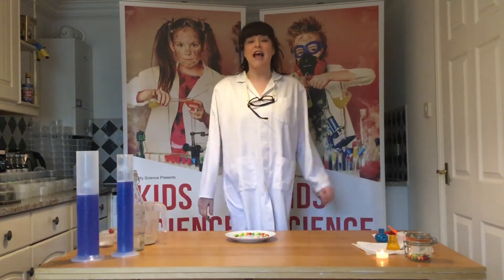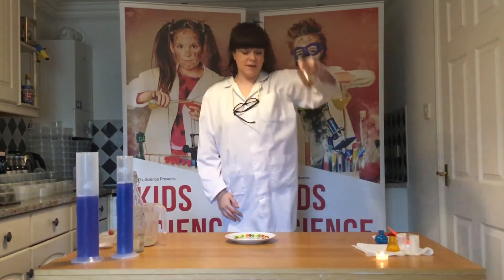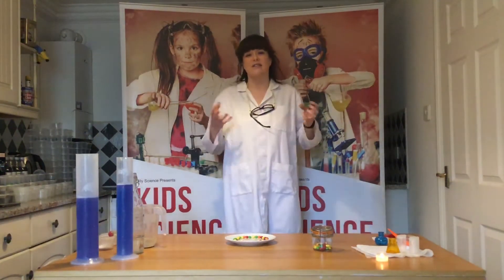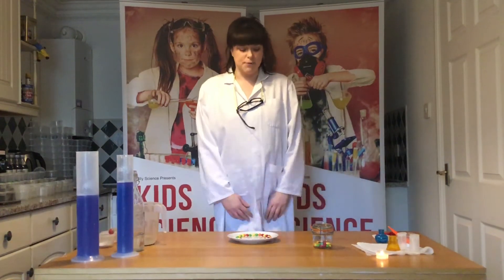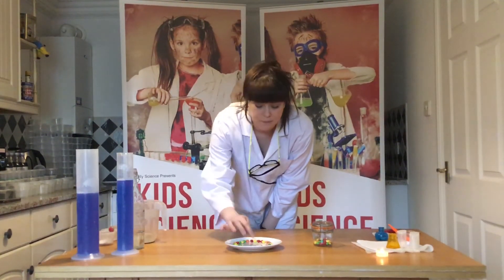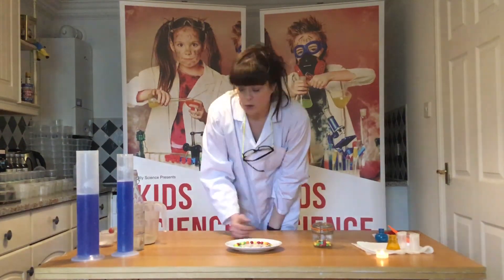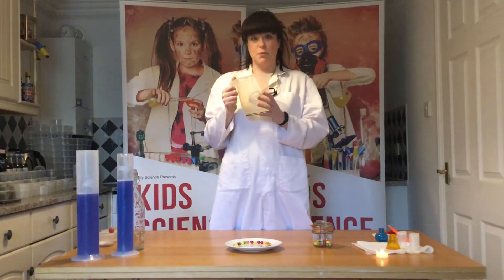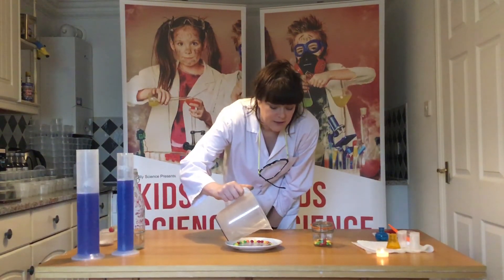Silly Science at Home - Skittles Rainbow Part 1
A short video with our Silly Scientist Kirstie to show you how to make a skittle rainbow.